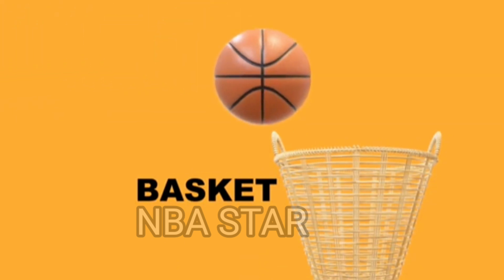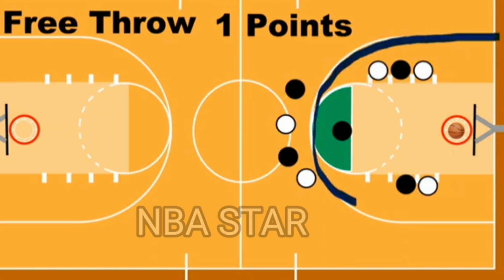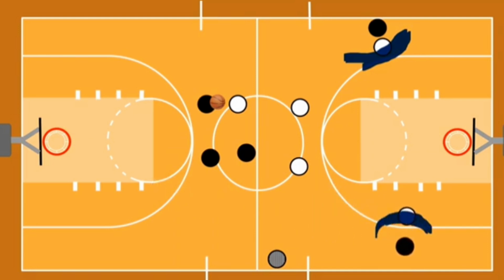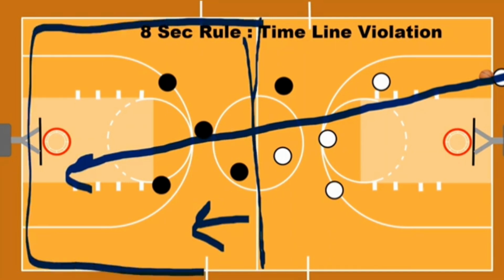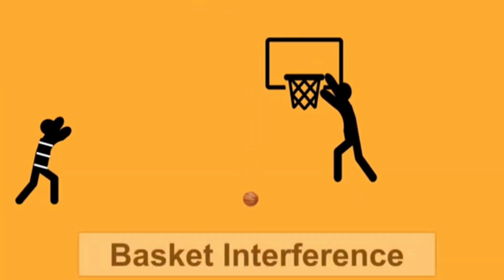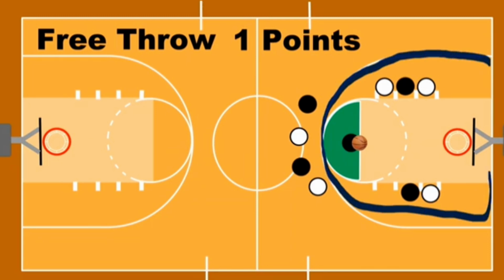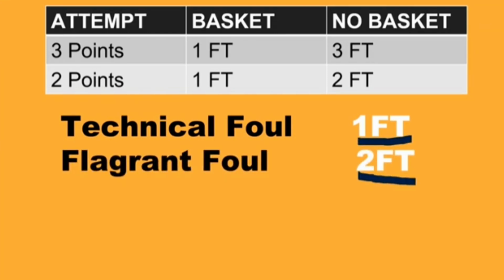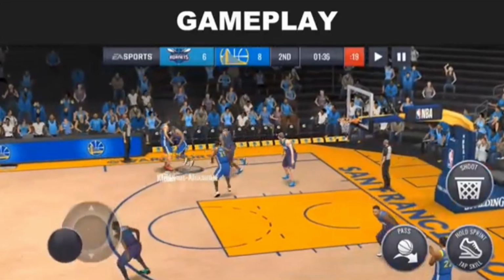NBA Basketball Rules Explained: A Beginner's Guide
Description:
New to basketball or looking to sharpen your knowledge of the NBA's rules? In this video, we break down the essential rules of NBA basketball, from fouls and free throws to time limits and court dimensions. Understand how the game is played, the role of referees, and how NBA rules differ from other leagues. Whether you're a casual fan or aspiring player, this guide is perfect for you!

NBA rules

Basketball rules explained

NBA fouls

NBA free throws

Basketball for beginners

NBA time limits

NBA court dimensions

Basketball penalties

NBA regulations

Referee rules NBA

Basketball tips

How to play basketball

NBA basics

Basketball game guide

NBA game rules